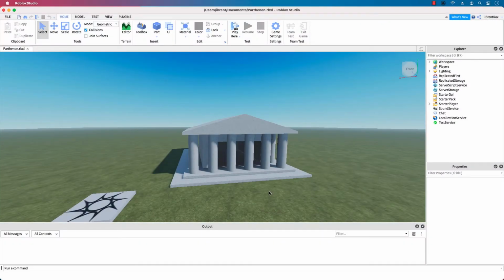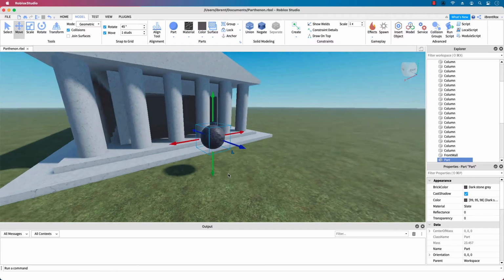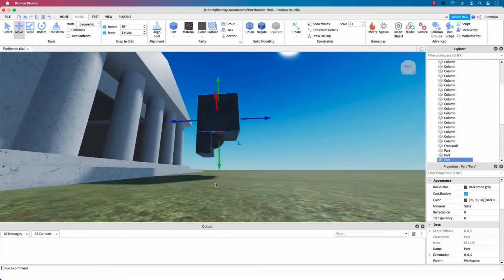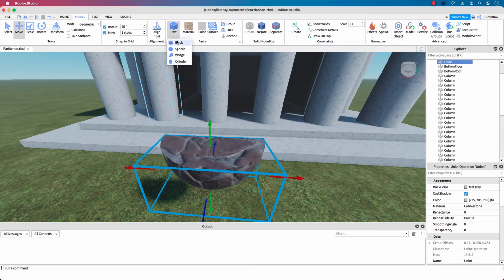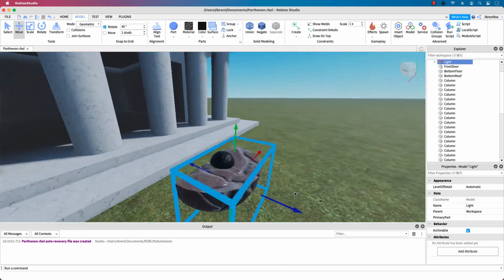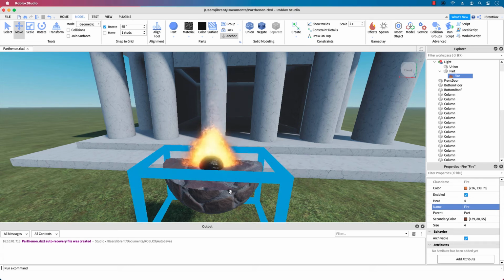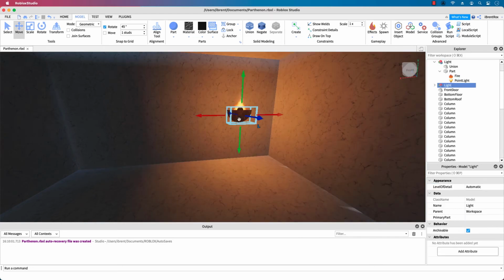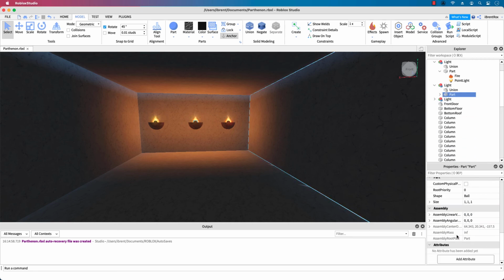3 - Adding Light Sources - Intro to World Building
Let's add some lights to your building! In this video I show you how to create a simple lamp using fire effect and a point light.